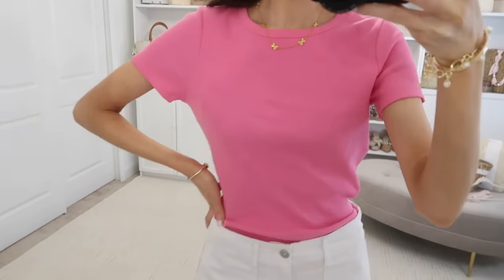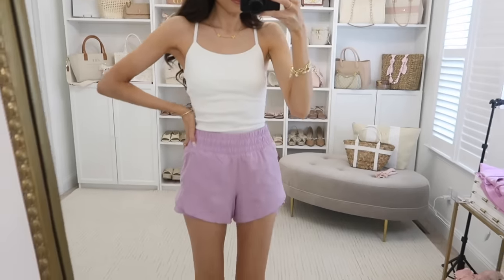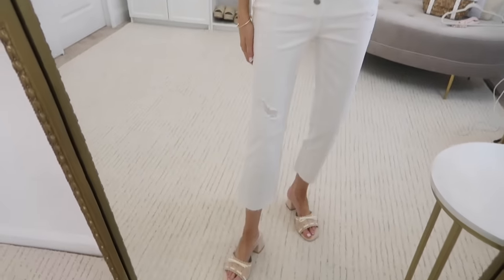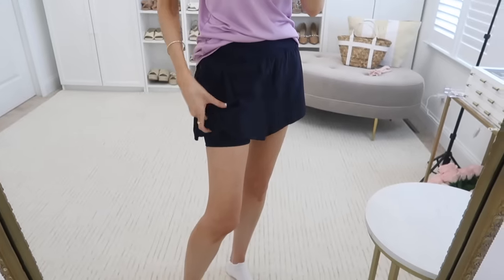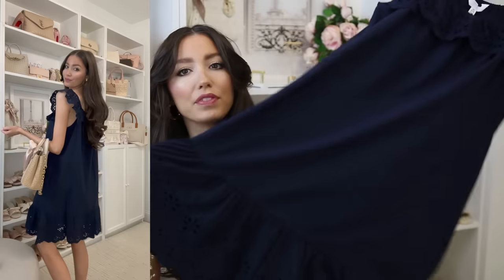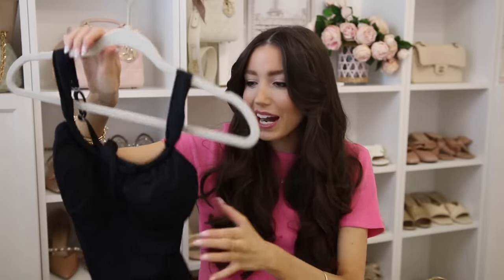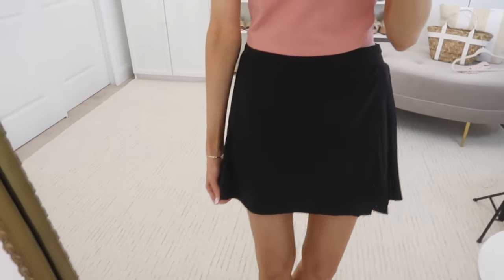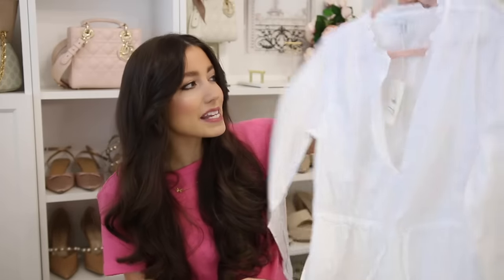HUGE Walmart Spring Haul!🌸 Walmart Spring New Arrivals (IN STOCK) Try On Haul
Walmart Spring Try On Haul! all item details below:

Ribbed T-Shirt (wearing size small, TTS) (wearing color Strawberry Patch and Dark Navy)
Denim Shorts w/ raw hem (size up if in between)
white tank (XS, TTS for small chest, size up for fuller chest)
lilac shorts w/ biker shorts (wearing XS, TTS or size up if in between)
lilac shorts with brief attached (wearing size small because they didn't have my reg size - runs true to size)
French Terry Pullover (XS, TTS or size up for oversized fit)

Navy eyelet dress( XS, TTS or size down if in between)
Linen Wide leg pants TTS
ruffle socks set (my set is the White/Blush Assorted)

what i'm wearing:
Ribbed T-Shirt (wearing size small, TTS) (wearing color Strawberry Patch)